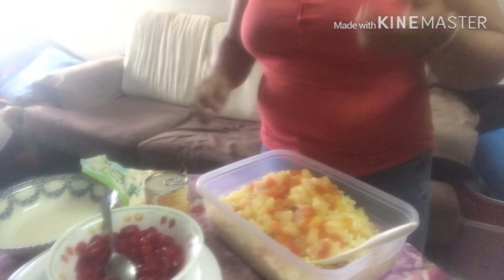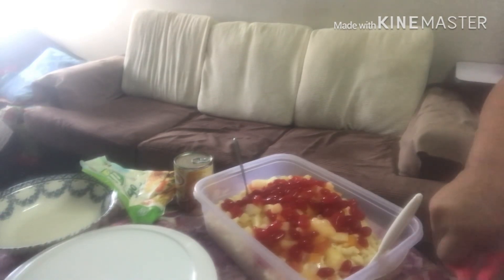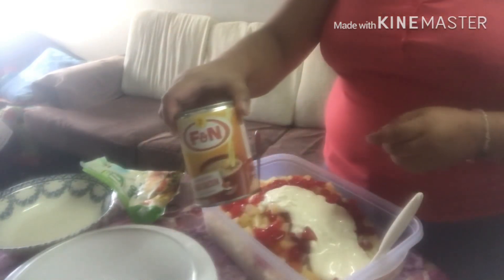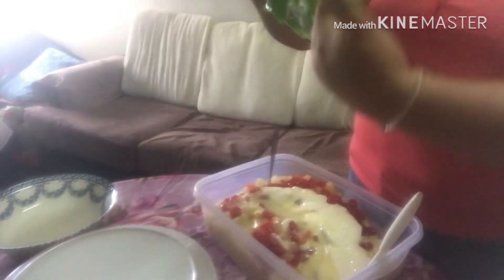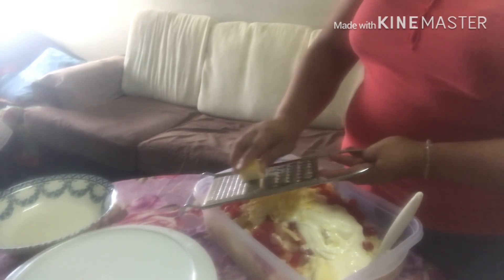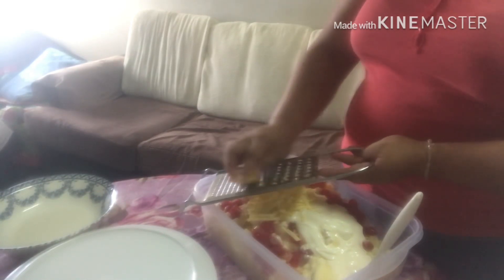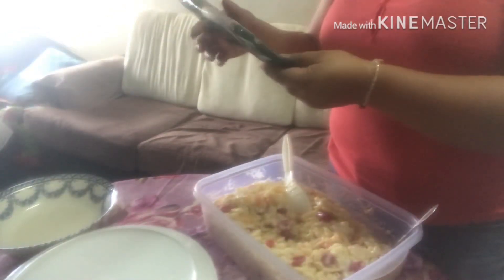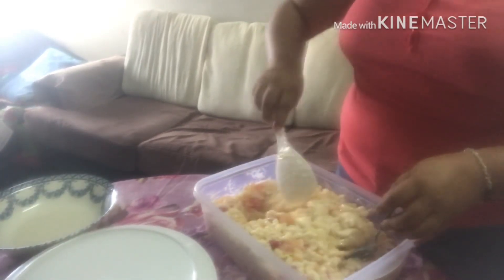Simple makarone salad